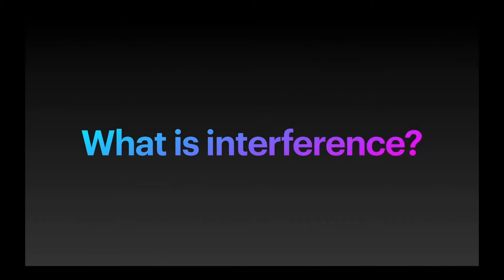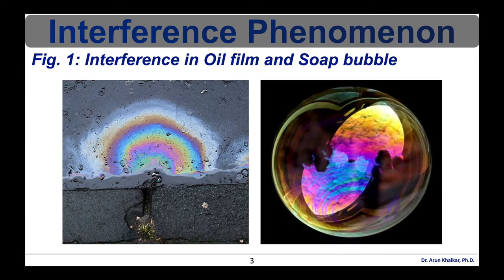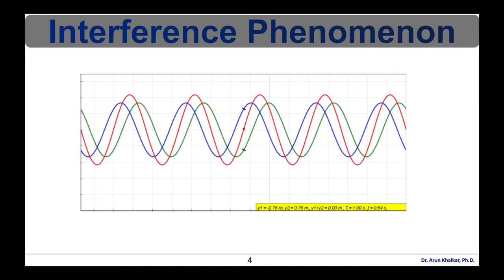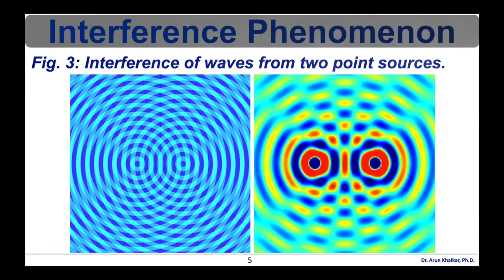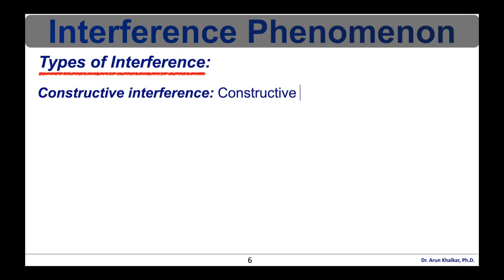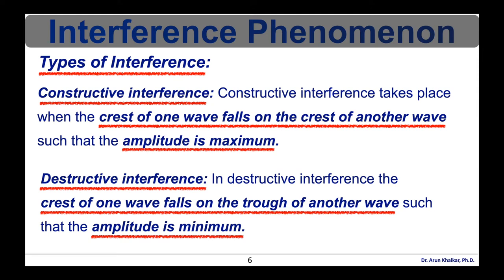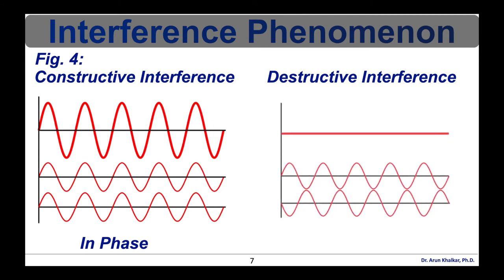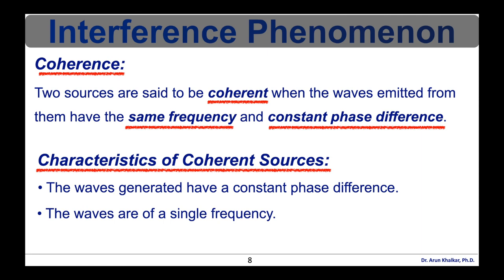What is INTERFERENCE?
For full lecture